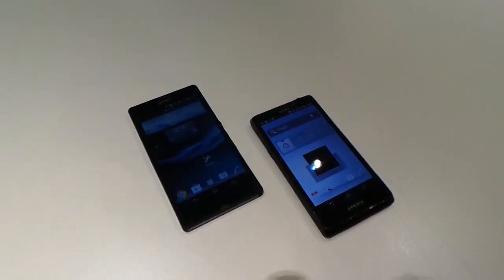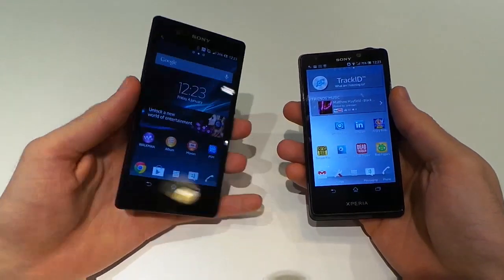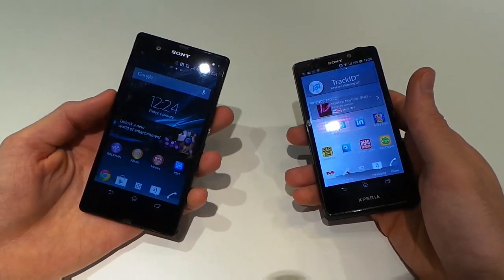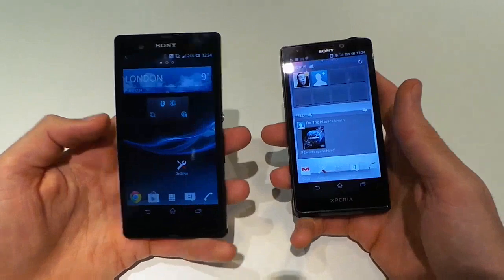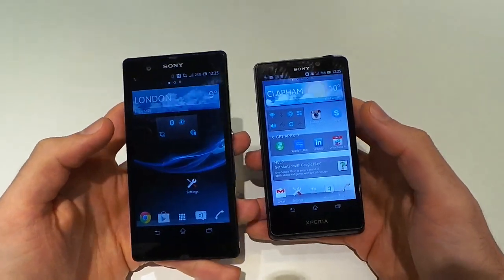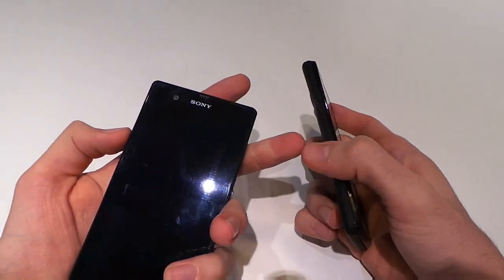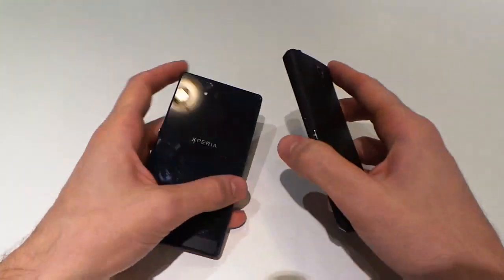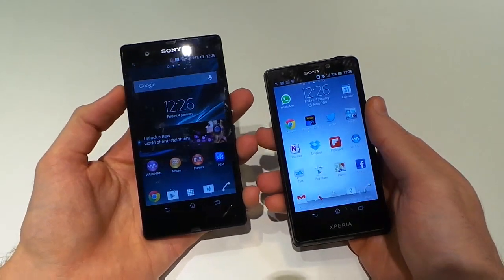Sony Xperia Z (Yuga) vs Sony Xperia T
The Sony Xperia Z is the successor to the Xperia T and is worlds apart in terms of spec and design. Enjoy our video as we talk you through the key differences between these two Sony flagship phones.